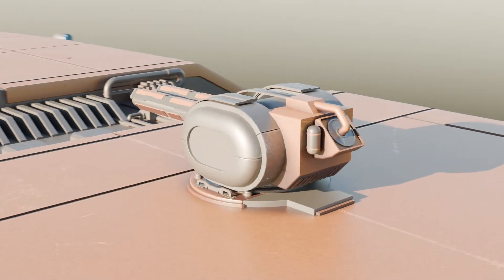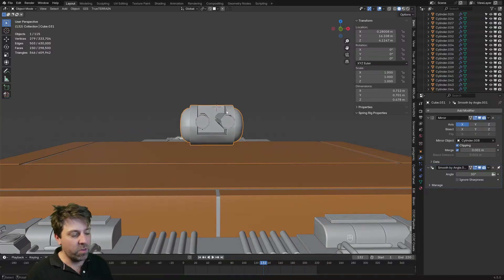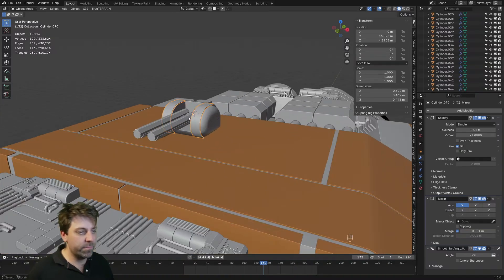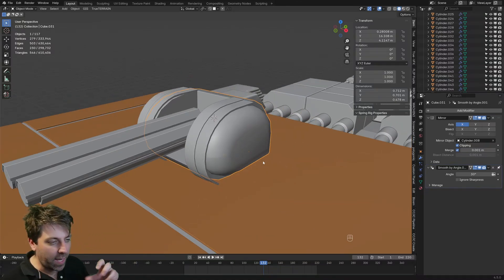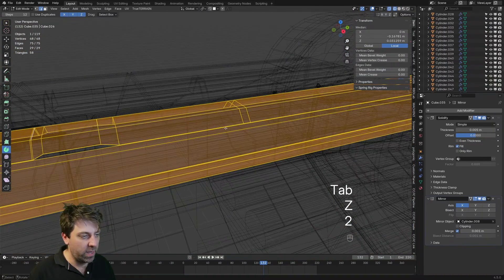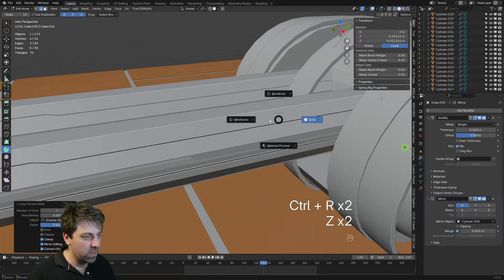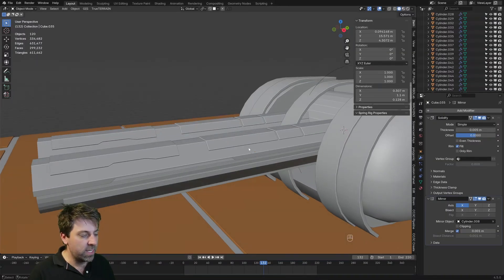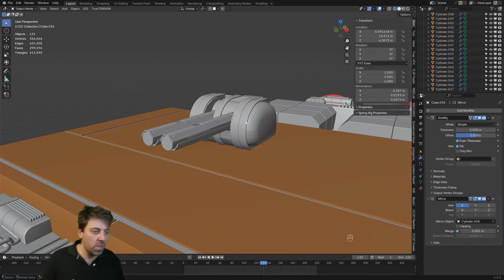Watch Me Fix This 3D Blender Fail!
Part 2 : I continue working on a sci-fi gun in this Blender tutorial, adding more geometry to enhance the 3d model. The workflow includes smoothing edges and fixing mistakes to refine the hard surface.